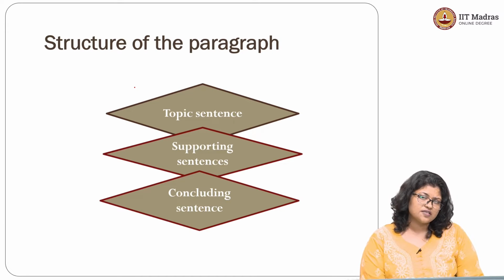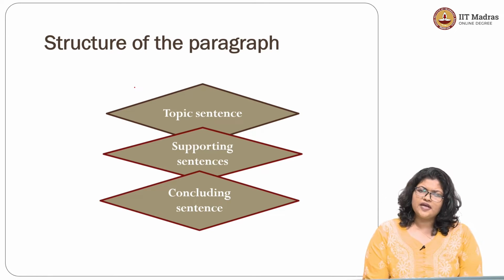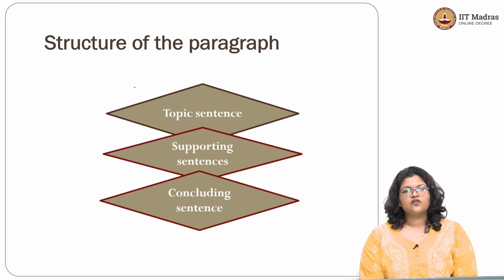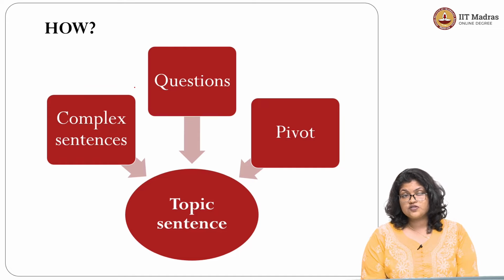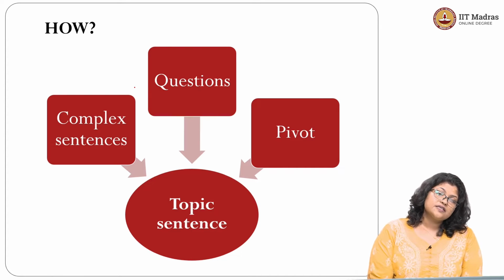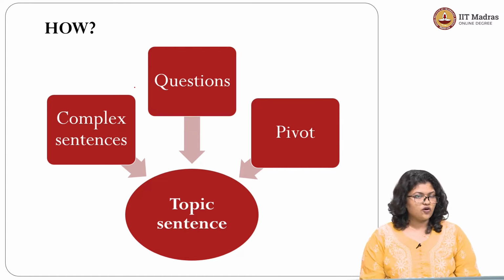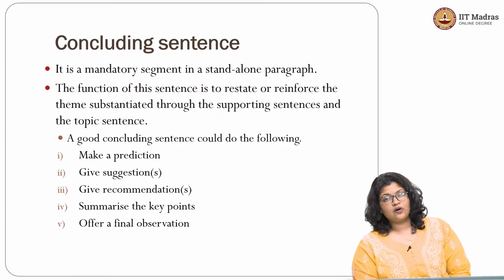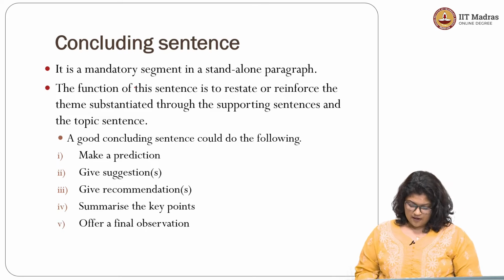L68: Development & organization of paragraphs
Video Overview
 This lecture focuses on the development and organization of paragraphs, a critical skill for effective professional writing. Professor Rajesh Kumar explains the structure of a well-formed paragraph, including topic sentences, supporting details, and concluding sentences. Learn strategies to achieve unity and coherence, apply transitional words effectively, and craft paragraphs that enhance clarity and impact in academic, business, and technical writing contexts.